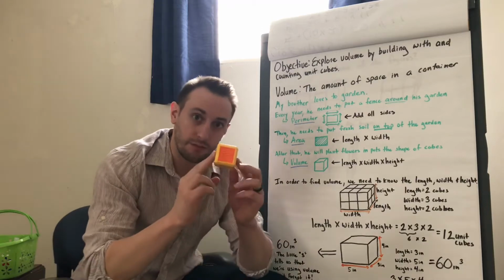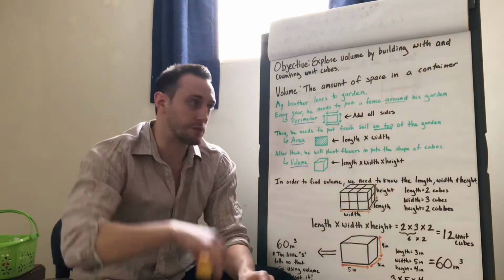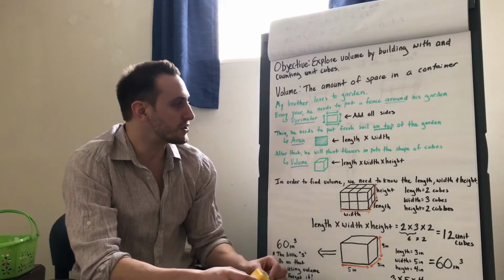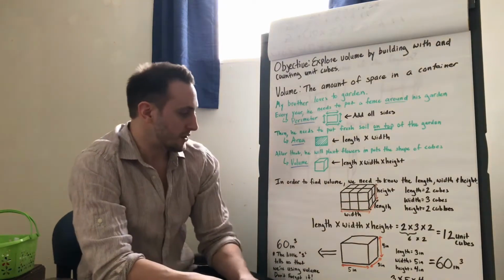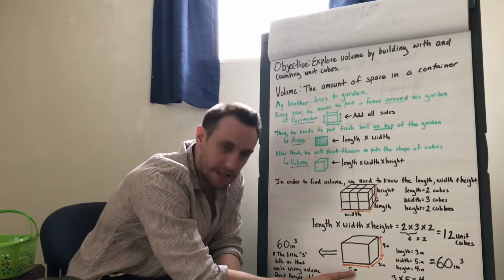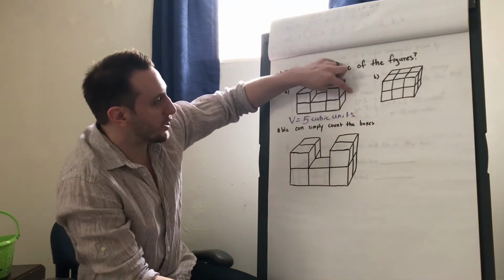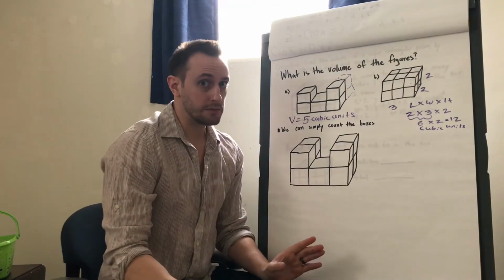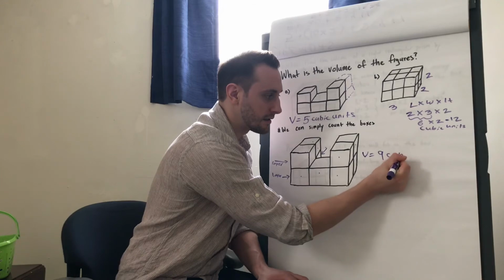Module 5 Lesson 1